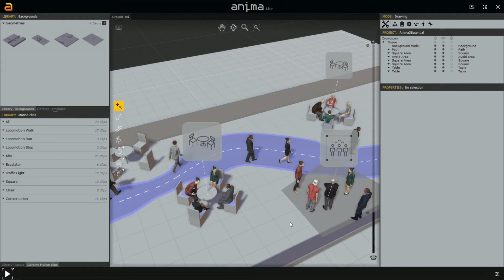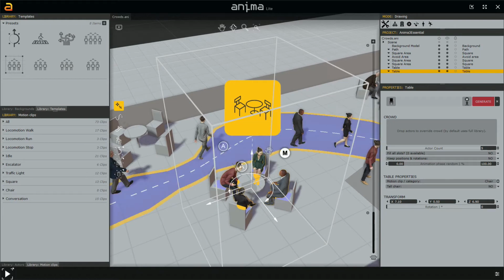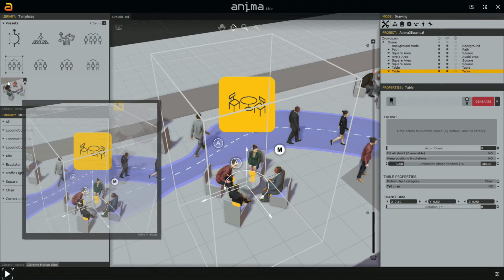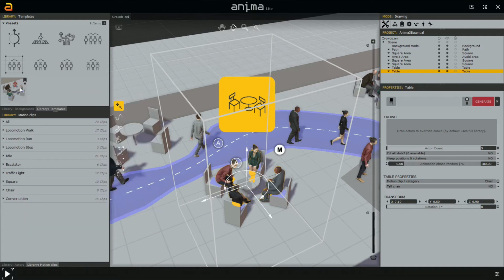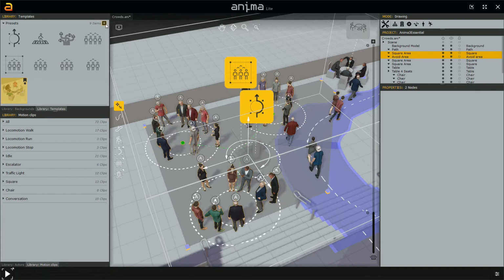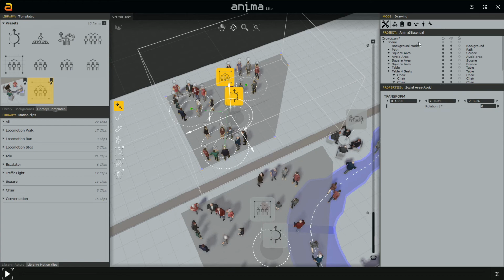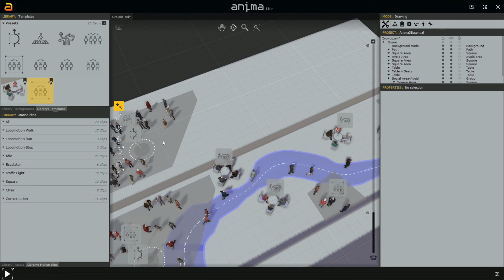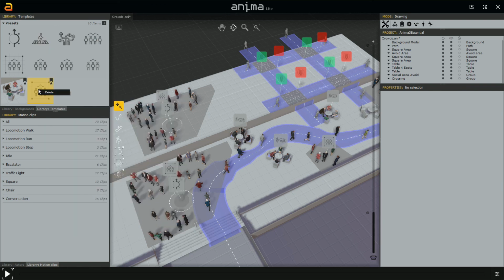2.1.5 Creation of templates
anima® makes it easy to reuse assets. Using the preset system, any object or combination of objects and parameters can be added to the Library for easy retrieval. Any presets you create will be available for every scene in your project, saving you hours of time recreating regularly used items.